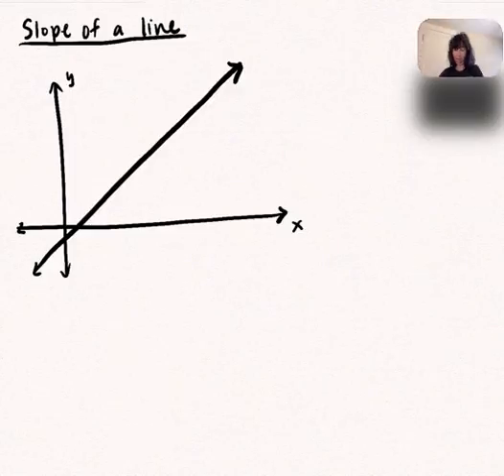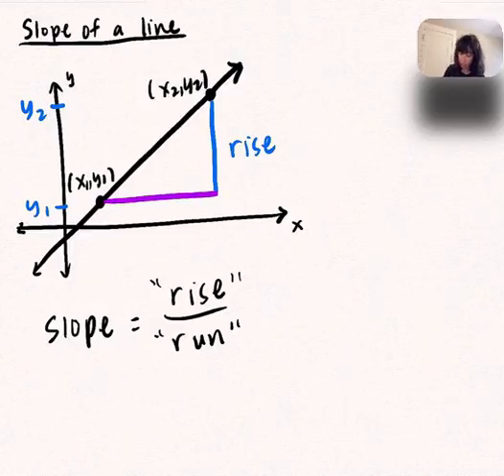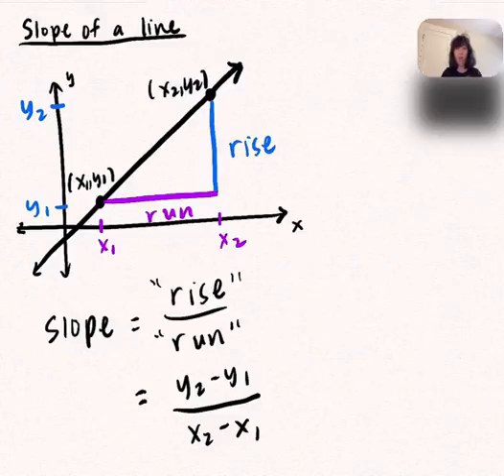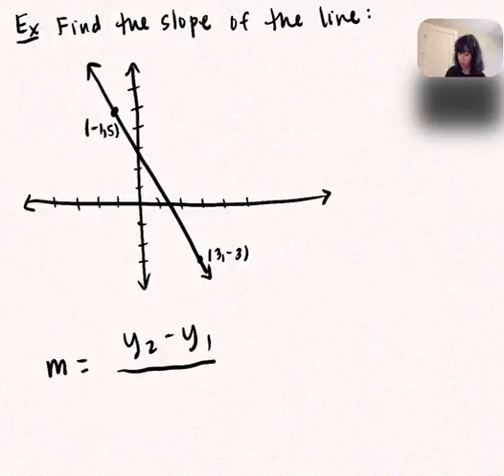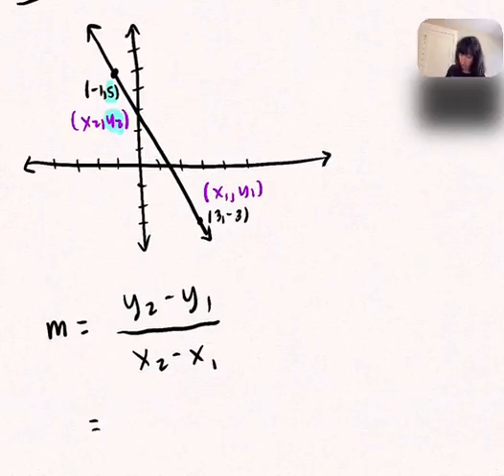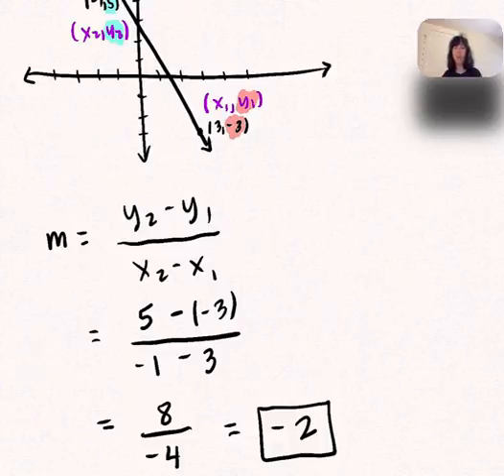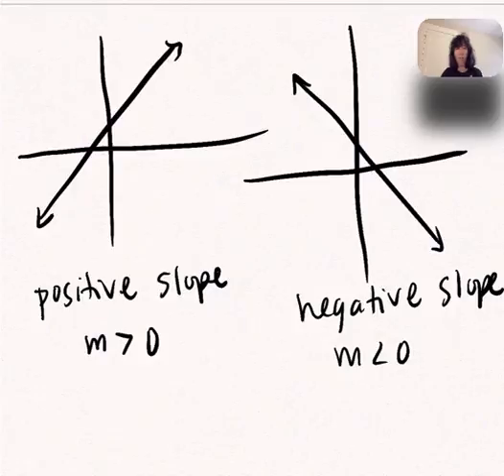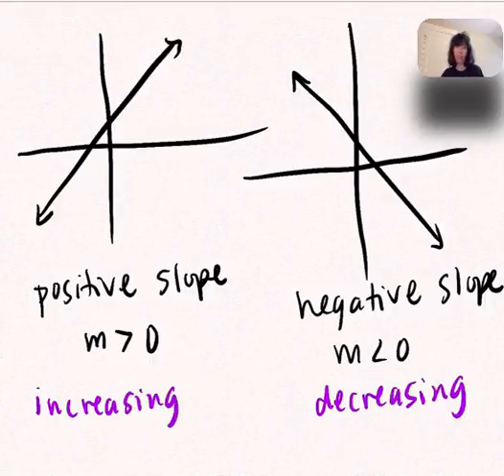Finding the slope of a line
Section 2.1 - vid 1 - Slope